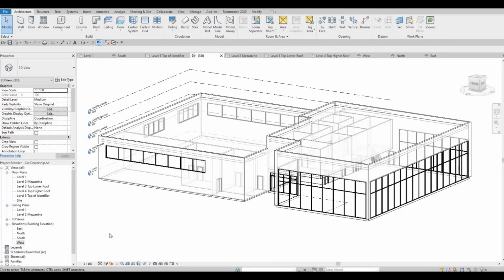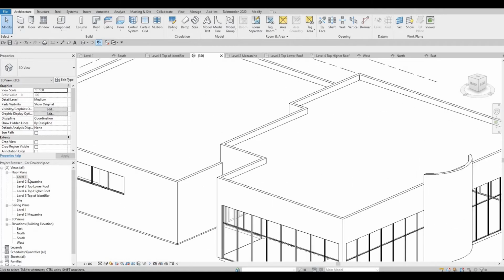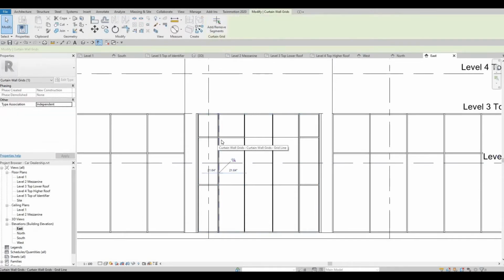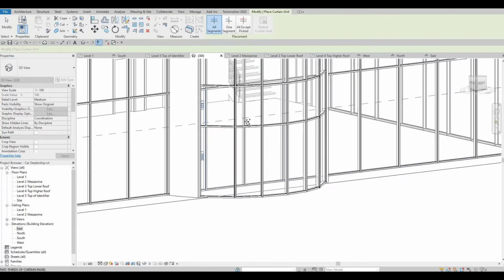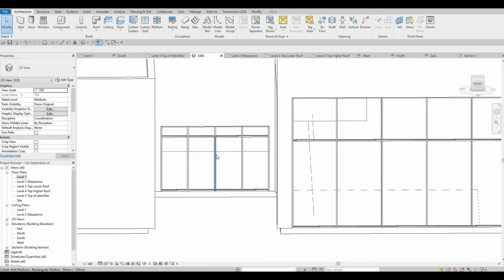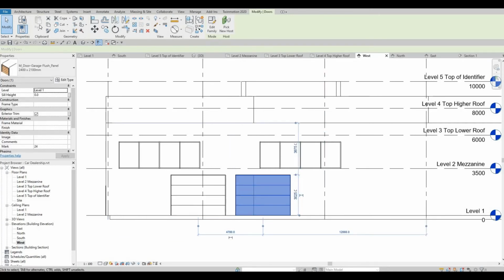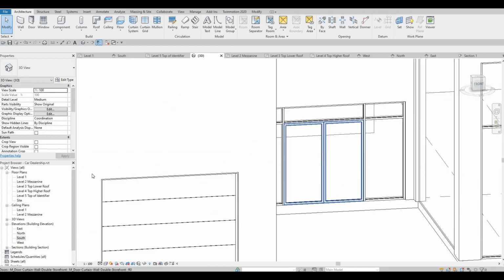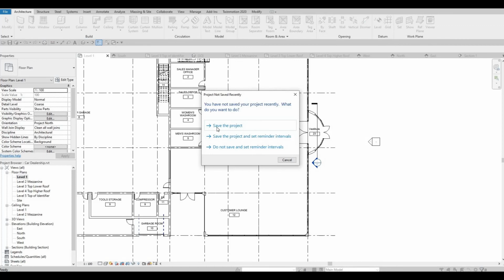Honda Car Dealership | Part 5 | Complete Project | Revit Tutorial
In this video I will show you how to model a Honda Car Dealership in Revit
Complete Tutorial Part 5

Additional Tags: arch core designs, ac designs, autocad, revit,CAD, twinmotion, tutorials, autocad tutorials, revit tutorials, twinmotion tutorials, architecture, family, Revit family, how to model in revit,  autodesk, tips and tricks, CAD model, autocad tutorial for beginner, revit tutorial for beginner, twinmotion tutorial for beginner, autocad tips and tricks, revit tips and tricks, twinmotion tips and tricks, parametric family, adaptive family, twinmotion rendering, revit rendering, twinmotion walkthrough, house design, speed build, youtube shorts, car dealership, step by step tutorial